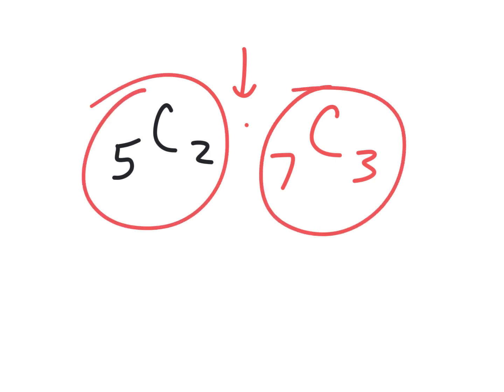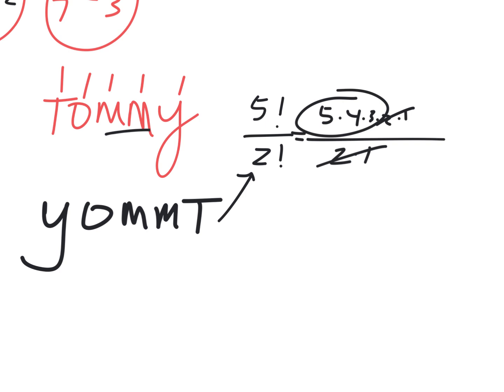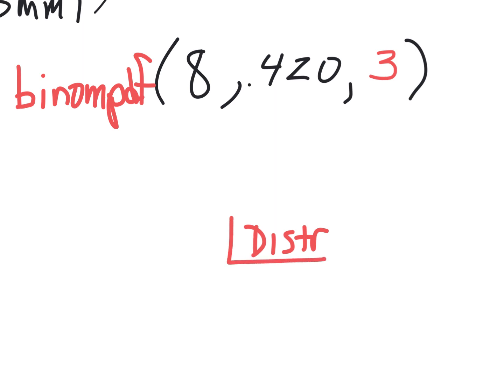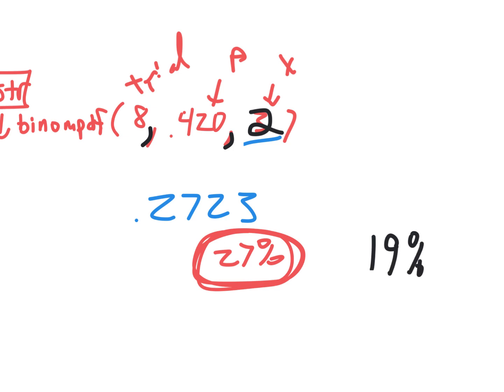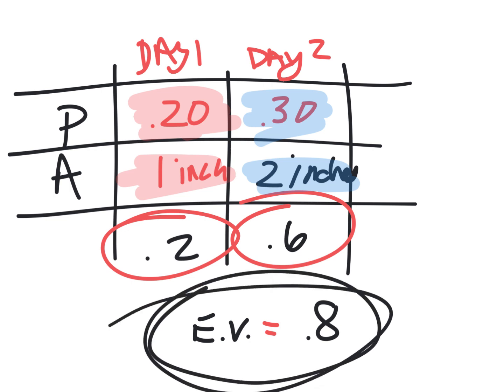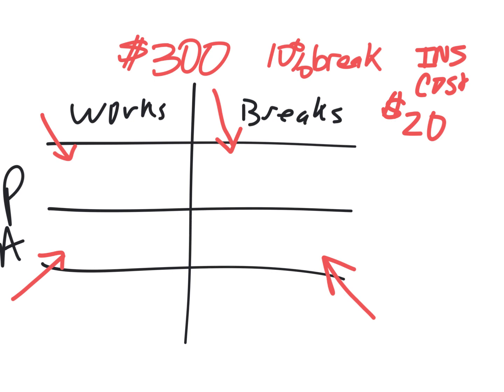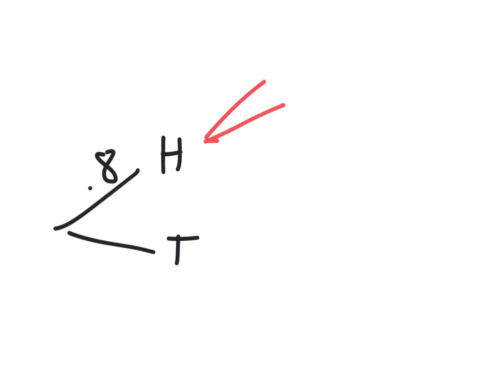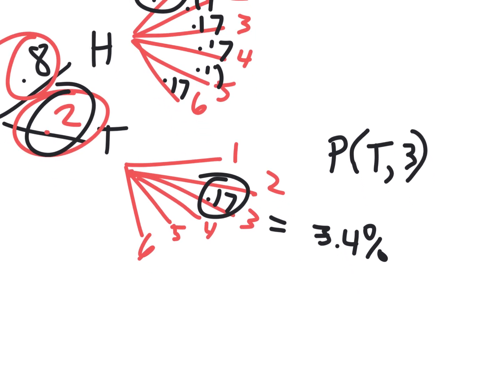May 11 higher algebra review for probability test, part two